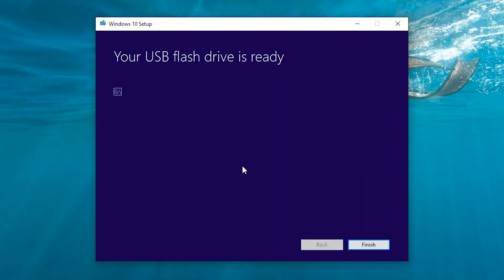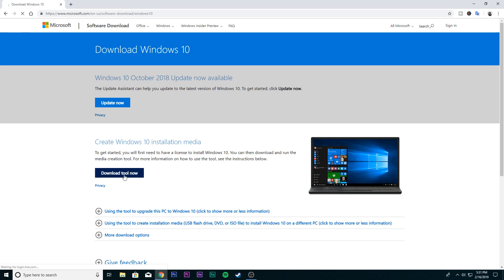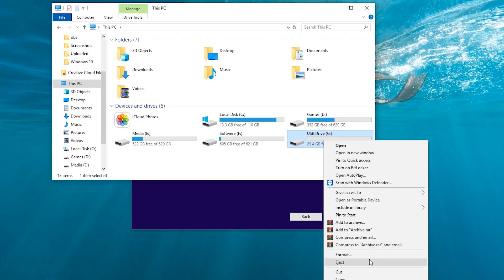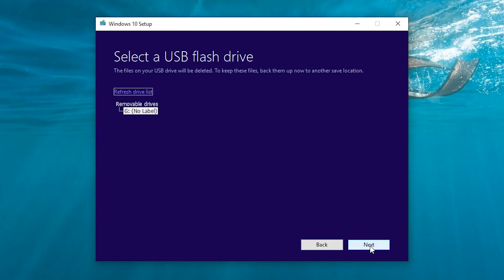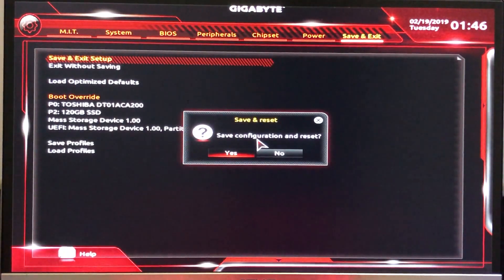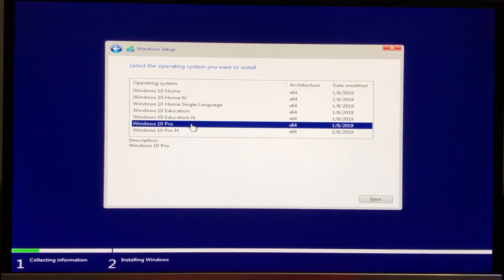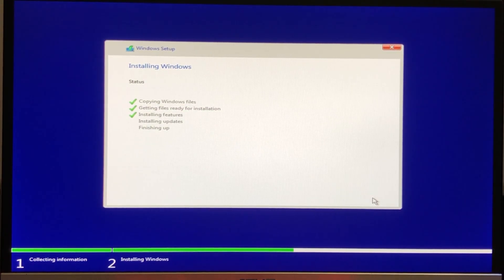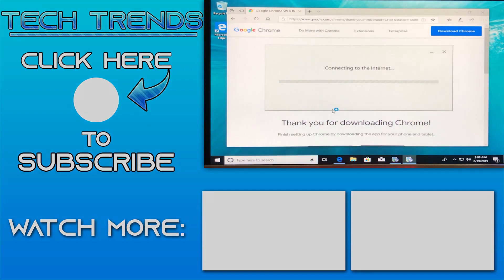How to Download and Install Windows 10 without Product Key - Install from USB Thumb drive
How to Download and Install Windows 10 without Product Key? In this video im gonna show you how to install windows 10 from a usb flash drive. And how to download and install windows 10 without product key. Hope this video was helpful to you. Have a great day and Peace.